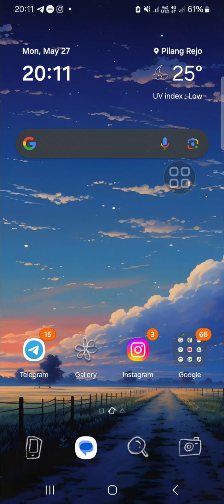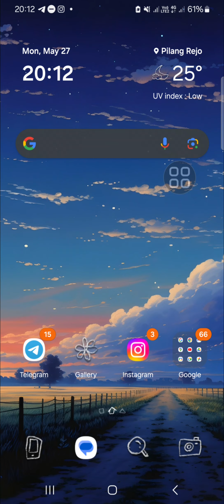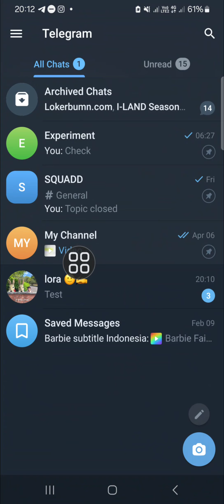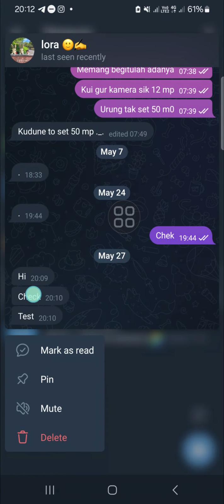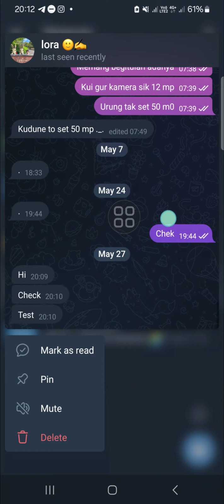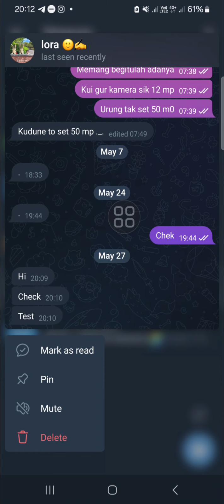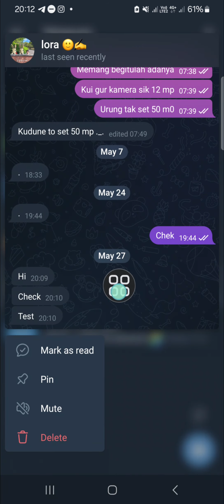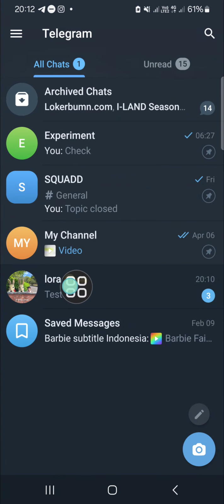~ How to View Telegram Messages Without Being Seen? Watch This Simple Trick!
**Video Description:**

Want to know how to view Telegram messages without being seen? This simple trick will show you how to read Telegram messages discreetly without notifying the sender. Whether you want to check an important message without appearing online or just preview chats without triggering the "seen" status, this step-by-step guide has you covered.

In this video, we’ll walk you through a foolproof method to preview Telegram messages without opening them. First, open your Telegram app, locate the chat, and then use the handy trick of tapping and holding on the profile picture to view messages. With this method, you can read the message content while maintaining your privacy—no more awkward moments or unwanted responses!

**Why you’ll love this Telegram hack:**
- It’s quick and easy to use for any conversation.
- Helps you manage notifications without engaging immediately.
- Allows you to preview messages while staying unseen.

This tutorial is perfect for anyone who values privacy or needs a way to stay updated without committing to a reply right away. By the end of this video, you’ll have a powerful technique in your toolbox to handle Telegram chats with ease.

If you found this tutorial on how to view Telegram messages without being seen helpful, make sure to like this video, leave a comment below, and subscribe for more amazing tips and tricks!

**Keywords included:**
- How to view Telegram messages without being seen
- Read Telegram chats privately
- Telegram message preview trick